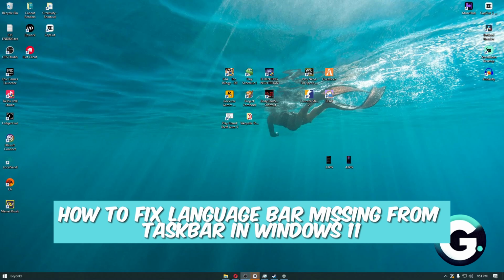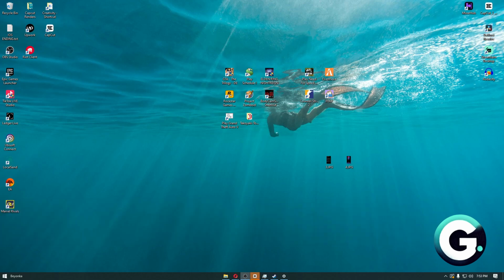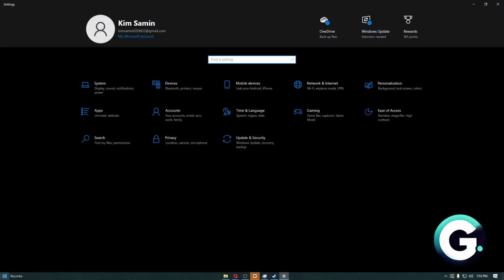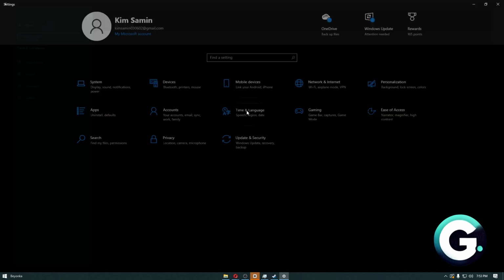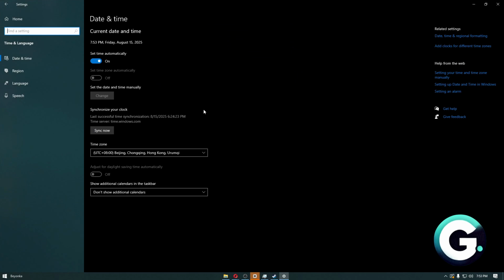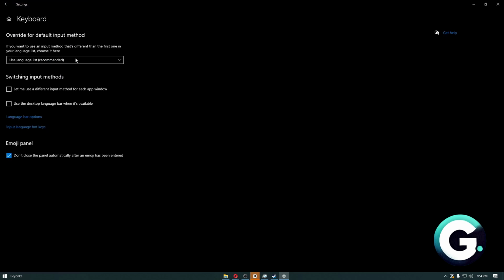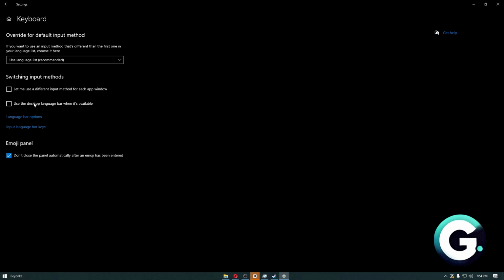How to Fix Language Bar Missing from Taskbar in Windows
Hello in this video I will show: How to Fix Language Bar Missing from Taskbar in Windows